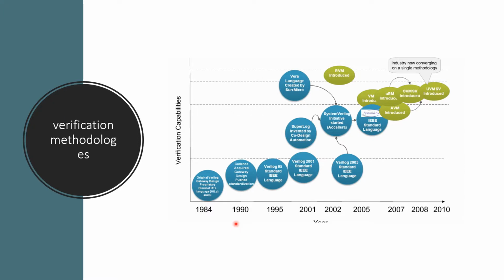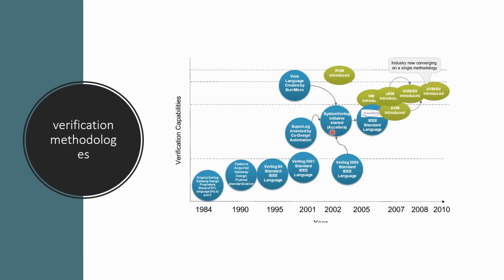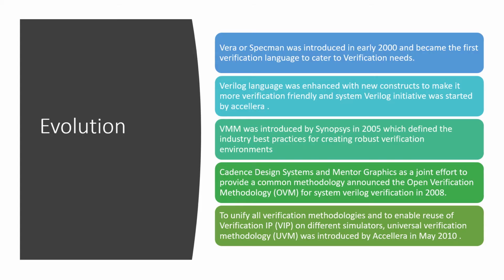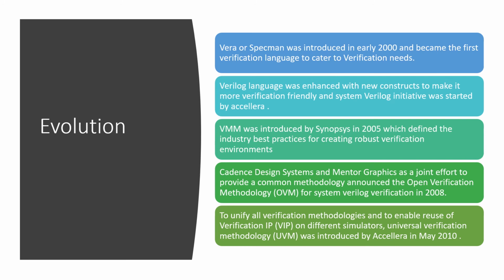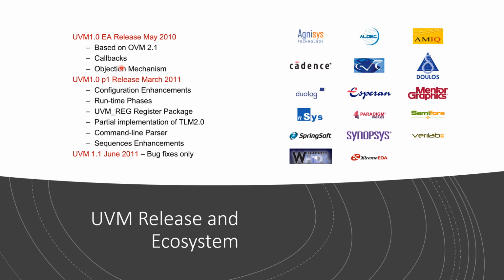System verilog UVM step by step guide